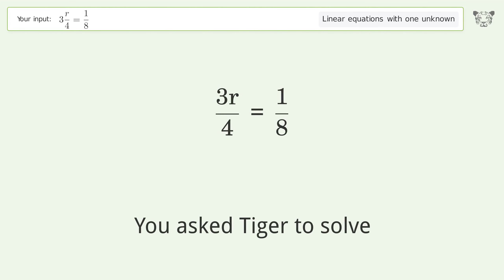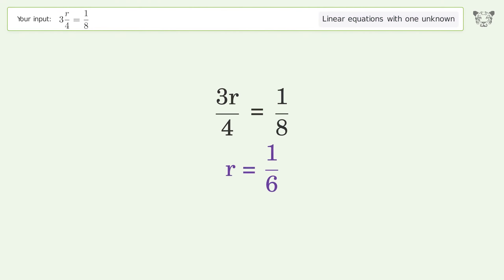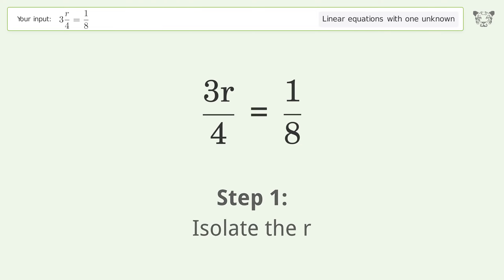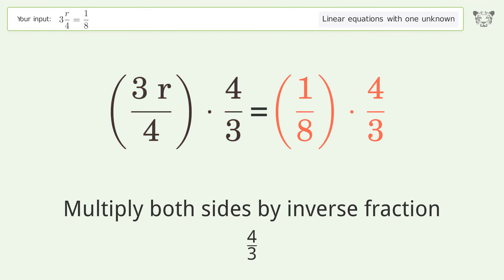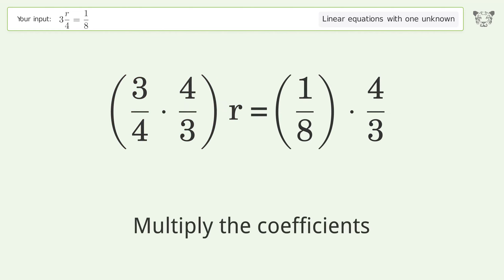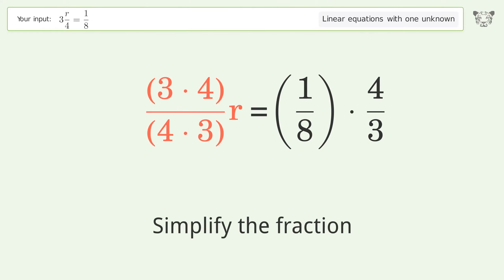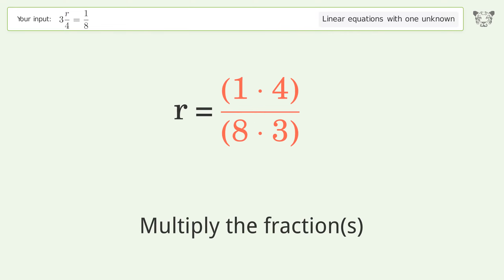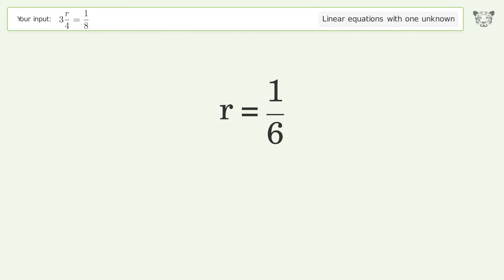Solve 3r/4=1/8: Linear Equation Video Solution | Tiger Algebra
Struggling with 3r/4=1/8? Watch our step-by-step video on Tiger Algebra to master this linear equation effortlessly.